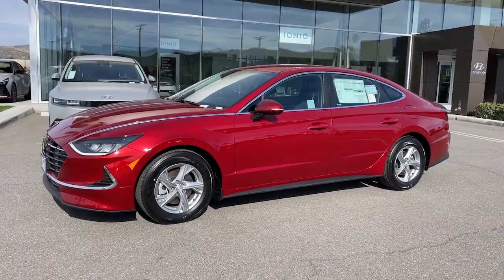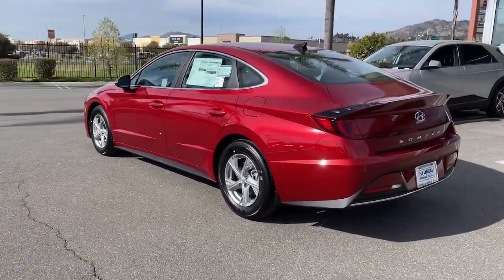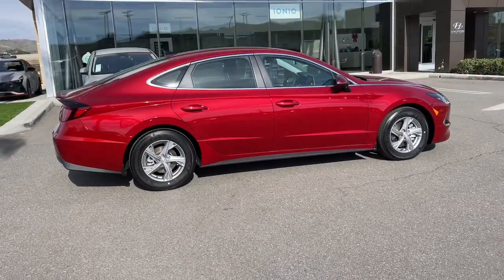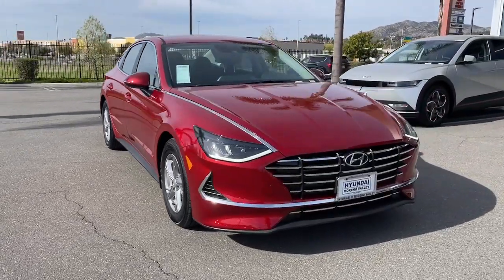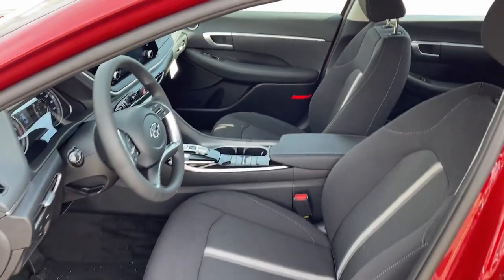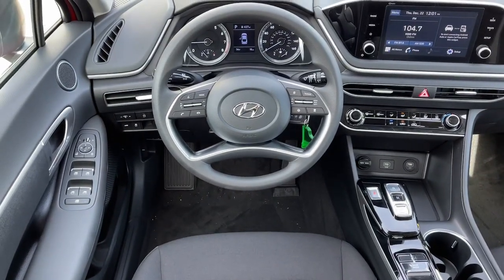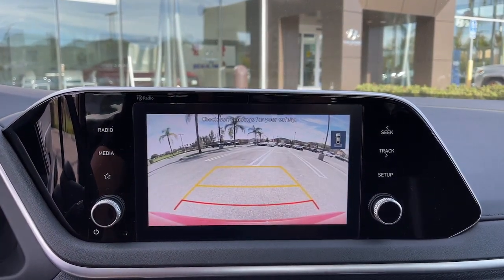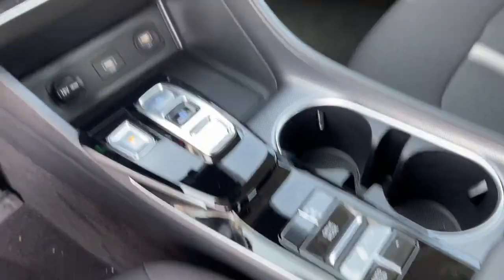2023 Hyundai Sonata Moreno Valley, Riverside, Beaumont, Banning, Perris CA 230207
Ultimate Red New 2023 Hyundai Sonata SE available in Moreno Valley, California at Hyundai of Moreno Valley. Servicing the Riverside, Beaumont, Banning, Perris, CA area.

Black Cloth. Ultimate Red 2023 Hyundai Sonata SE FWD 8-Speed Automatic with SHIFTRONIC 2.5L I4brbrRecent Arrival! 28/38 City/Highway MPGbrbrbrSee How We Make the Difference at Hyundai of Moreno Valley, Providing Hyundai Drivers from Moreno Valley, San Bernardino, Hemet, Redlands, and Riverside CA With a Quality Experience.